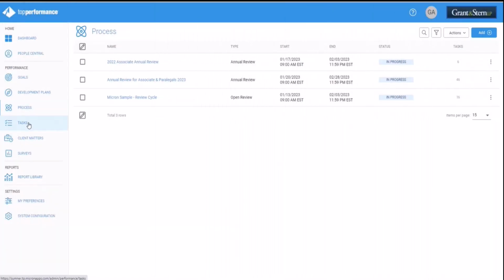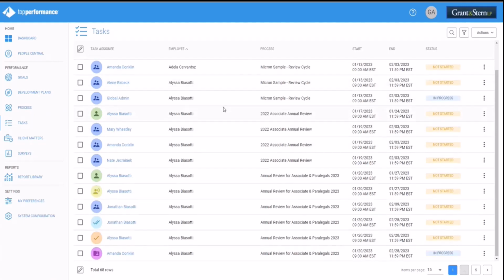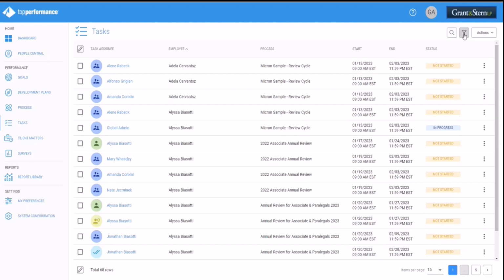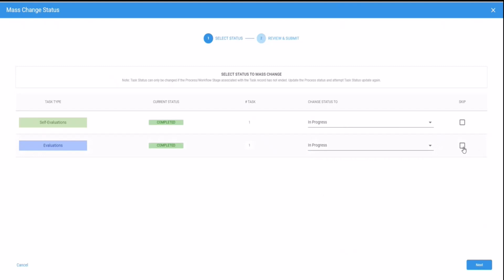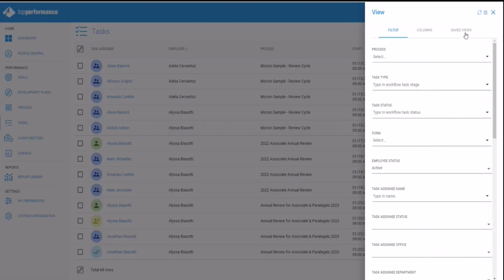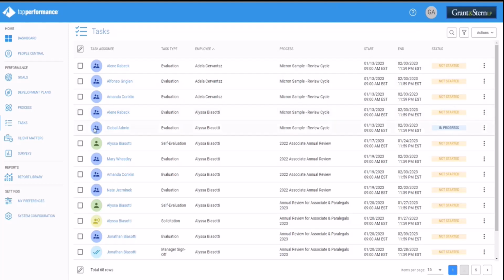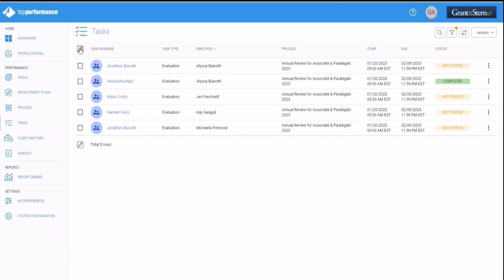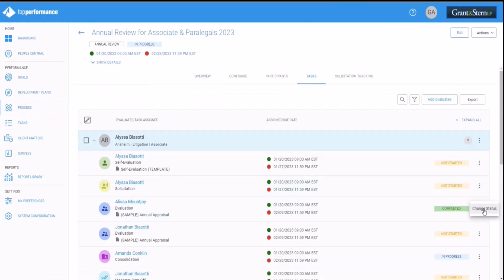Top Performance - Tasks